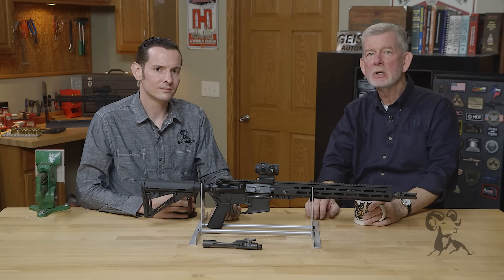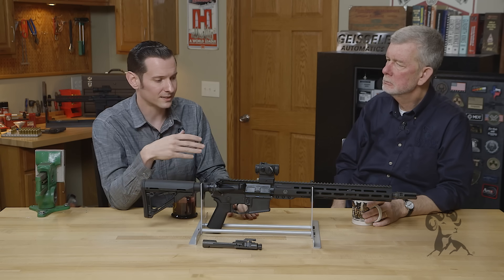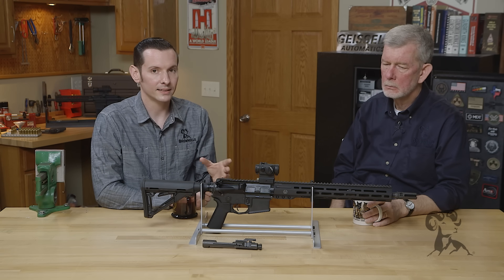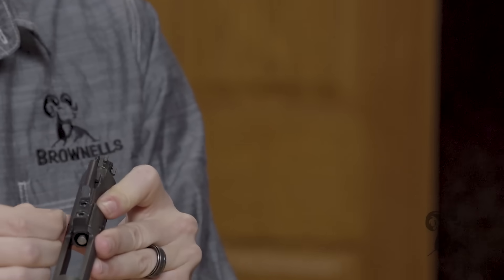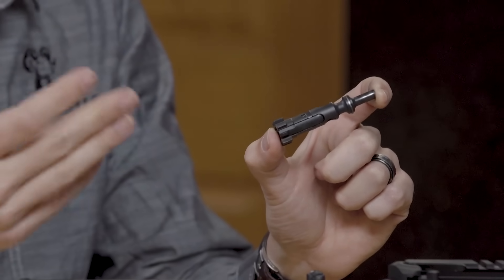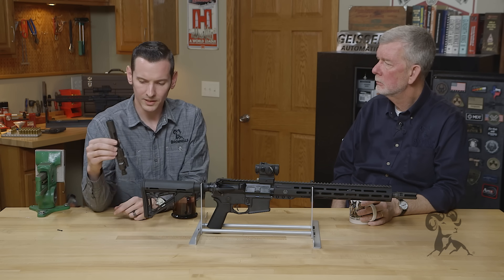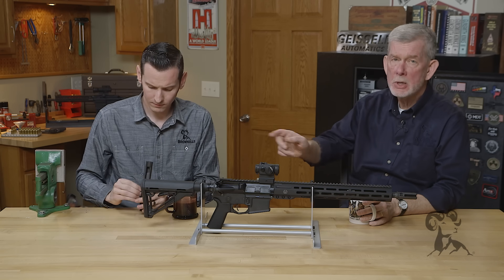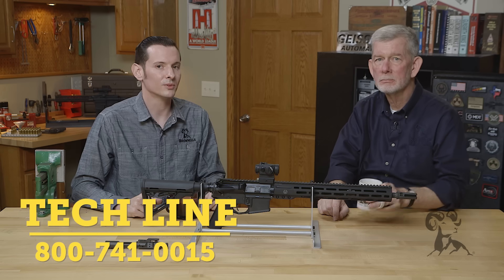Quick Tip: Fixing Common AR-15 Gas System Problems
The heart of the AR-15 is its simple, robust direct-impingement gas system. But if the gas ain't flowin' right, your rifle will malfunction. Brownells Gun Techs Caleb and Steve share some tips for figuring out what's wrong. First, determine if your AR is over-gassed or under-gassed. Is too much gas flowing or not enough? The key is to watch how your rifle ejects spent shells. On a properly functioning AR-15, they should zip out of the ejection port at about 3 to 5 o'clock. If the shells eject FORWARD, your rifle is OVER-GASSED because the shell isn't clearing the ejection port before the bolt closes again. Easiest solution for over-gassing: install an adjustable gas block and dial back the gas flow. (Alternate fix: try a heavier buffer.)
Short-cycling or not fully ejecting spent casings is usually a sign of being UNDER-GASSED. Make sure the gas block fits snug on the barrel's gas journal and the gas tube fits tightly into the gas block. If either is loose, gas will leak and there won't be enough left in the system to cycle the action properly. A loose gas key on the carrier will also cause a loss of gas pressure. This is why you always want the screws on the gas key tightened down and "properly staked." And if the gas tube isn't correctly aligned with the gas key, it can wear the key over time, causing another gas leak. Finally, check for worn out gas rings on the bolt. Caleb shows us his handy trick for determining if the gas rings are worn. If these fixes don't solve your gas system problem, we'll be flabbergas. ted!